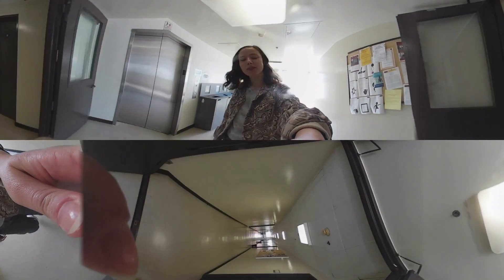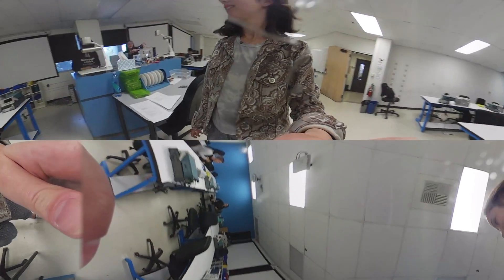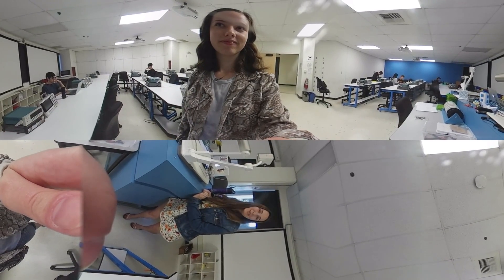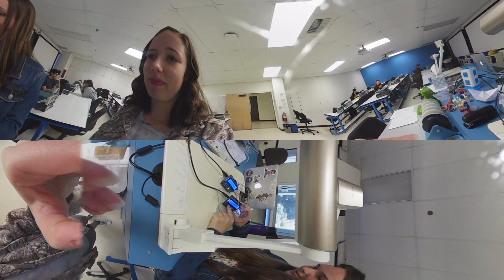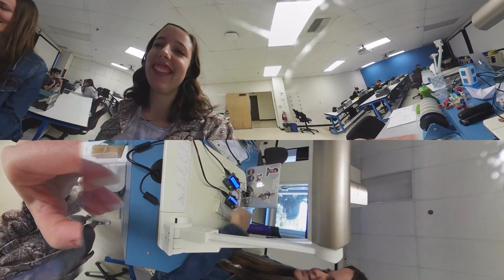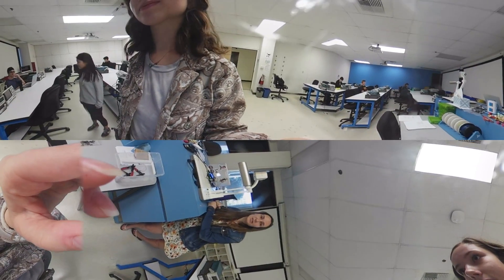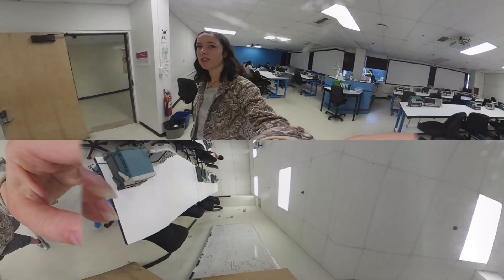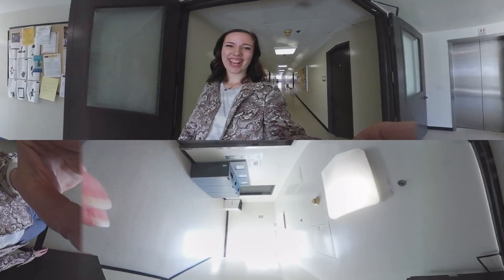Viterbi 360 | Lab Tour: Electrical Engineering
Join Cami as she gives a 360 tour of an Electrical Engineering Lab! If you're on your computer, click and drag the screen. If you're watching on your phone, move it around to see different angles. If you have a virtual reality headset, place your phone in the headset to get the full 360 experience.